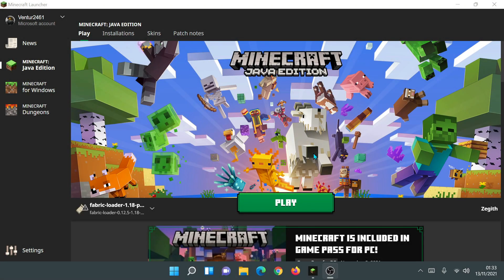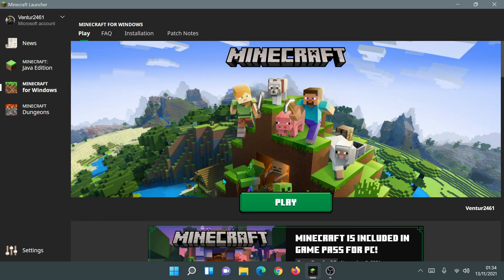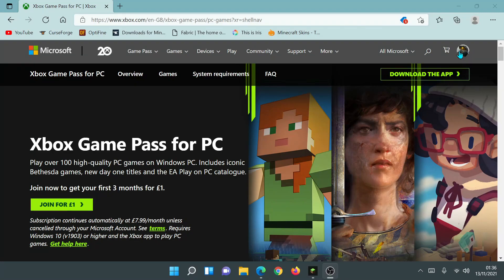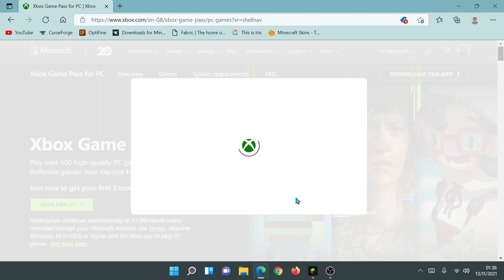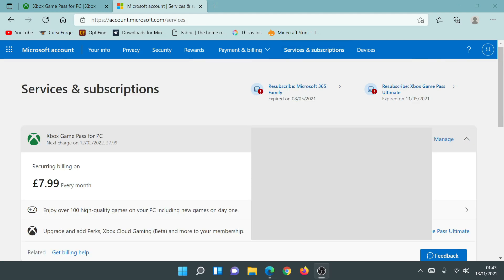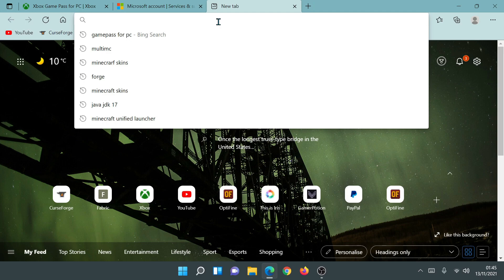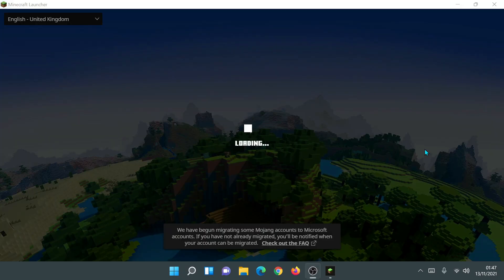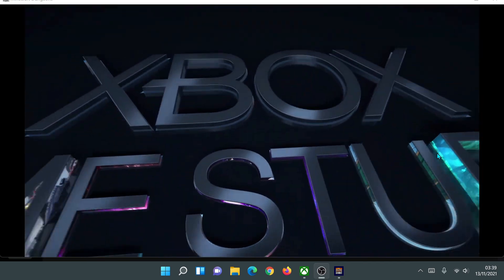How To Get Xbox Game Pass For PC New Minecraft Launcher - Tutorial 2021 - All 3 Versions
I look at how to get and buy Xbox game pass for pc on the new Minecraft launcher to obtain all 3 versions of Minecraft (Java, Bedrock & Dungeons). Also looked at how to cancel Xbox Game Pass and stop recurring billing payments. The offer currently gives us 3 months of Game Pass for £1 ($1) or local currency equivalent and after the 3 months, it will charge £7.99 per month. After purchasing it for £1 I was able to play all 3 versions of Minecraft in the New Minecraft Launcher.

00:00 Intro to Xbox Game Pass For PC New Minecraft Launcher
01:43 How To Buy and Get Xbox Game Pass For PC
05:10 How To Stop Recurring Billing Payments on Xbox Game Pass
07:04 How To Remove Microsoft from Pre-approved Payments Paypal
08:33 How To Download & Install Minecraft Dungeons Xbox Game Pass
09:42 Xbox Game Pass For PC Minecraft Dungeons Gameplay
10:48 Outro to Xbox Game Pass for PC New Minecraft Launcher